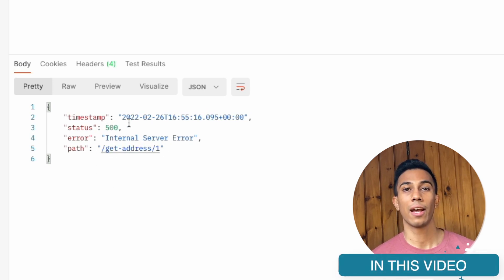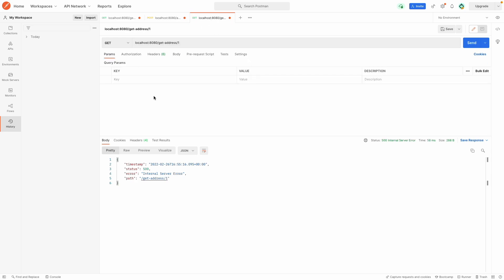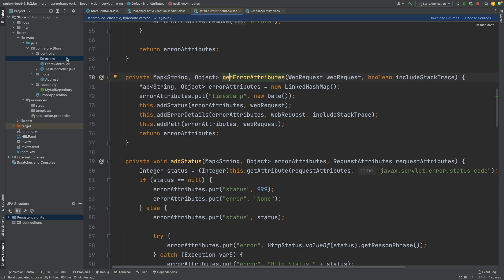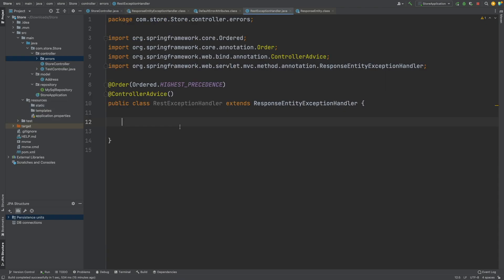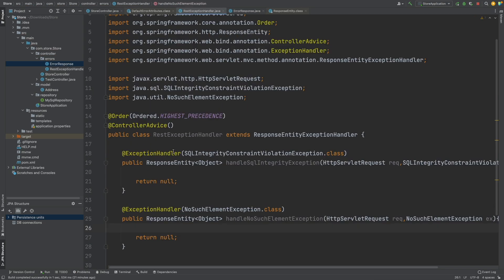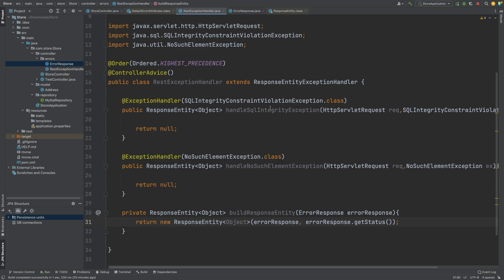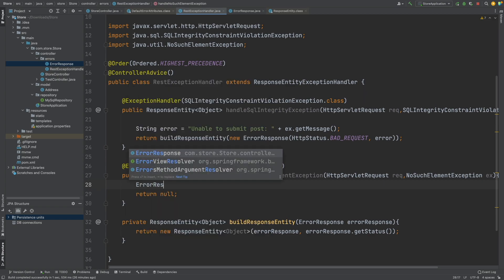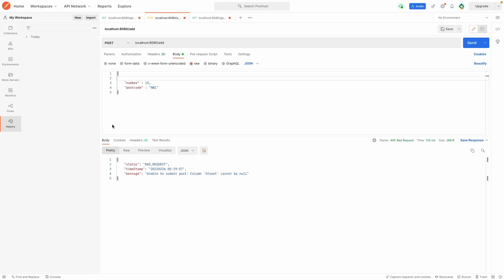Custom Error Handling with @ControllerAdvice and @ExceptionHandler - Spring Tutorial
Learn how you can customise the default error response that a Spring REST service can provide to invalid or incomplete API Requests. This video will visit the ResponseEntityExceptionHandler to understand how the error response is created, and will use annotations such as @ControllerAdvice and @ExceptionHandler to build custom responses to specific thrown Exceptions from the REST controller.

🕒 Timestamps 🕒

00:00 - Introduction
00:15 - Errors from API Requests
01:54 - Creating an error response
02:03 - ResponseEntityExceptionHandler
03:44 - Controller Advice
05:15 - Exception Handler
12:05 - Enhancing the response